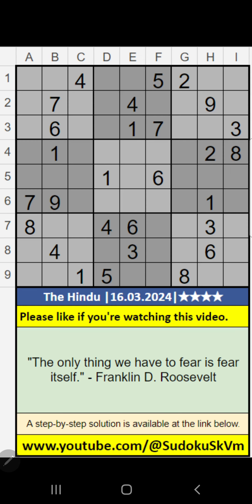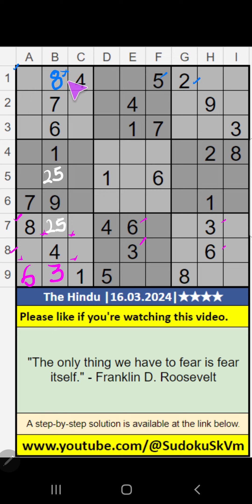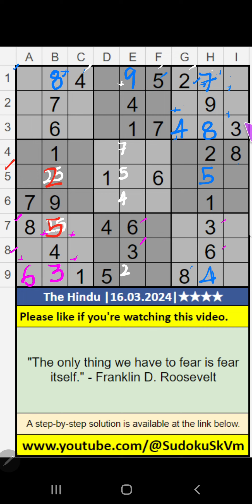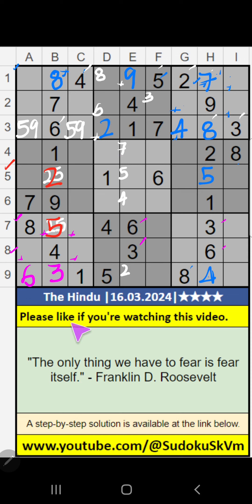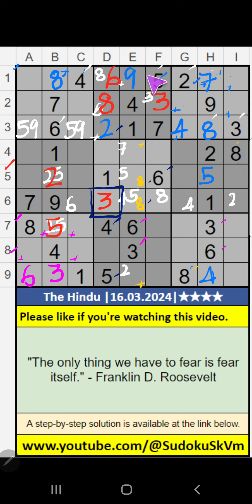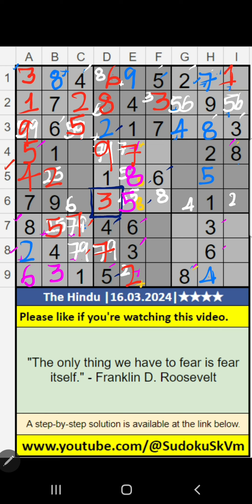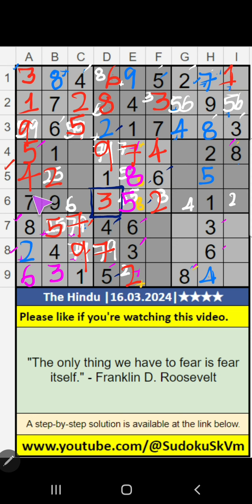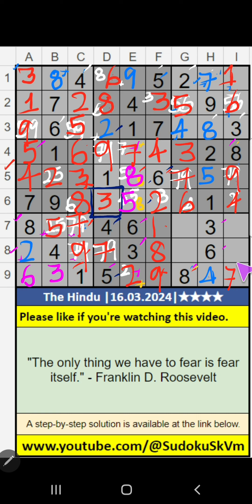Cracking The Hindu's 4-Star Sudoku: Using Simple Logic and Pair Numbers | March 16, 2024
In this video, we master The Hindu's 4-Star Sudoku puzzle using straightforward logic and pair numbers. Join us on March 16, 2024, as we unravel the puzzle step by step, providing tips and strategies along the way. Whether you're a beginner or an experienced Sudoku enthusiast, this video offers valuable insights to enhance your solving skills. Don't miss out on this exciting Sudoku challenge!
Mastering The Hindu's 4-Star Sudoku: Step-by-Step Solution
Solving The Hindu 4-Star Sudoku: Logic and Pair Numbers
Cracking The Hindu 4-Star Sudoku: Simple Logic Tips
The Hindu 4-Star Sudoku: Puzzle-Solving Adventure
The Hindu 4-Star Sudoku: Expert Strategies Revealed
Sudoku Mastery: The Hindu 4-Star Puzzle Solution
The Hindu 4-Star Sudoku: Tips and Tricks for Success
The Hindu 4-Star Sudoku: Logic Puzzle Challenge
Sudoku Genius: Mastering The Hindu 4-Star Puzzle
The Hindu 4-Star Sudoku: How to Solve Like a Pro